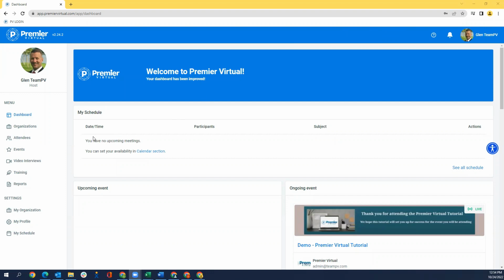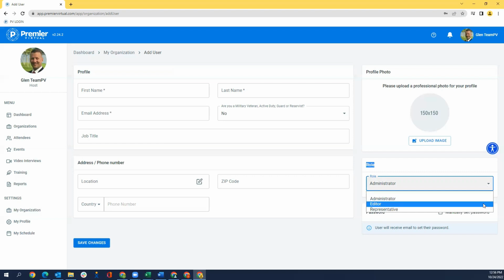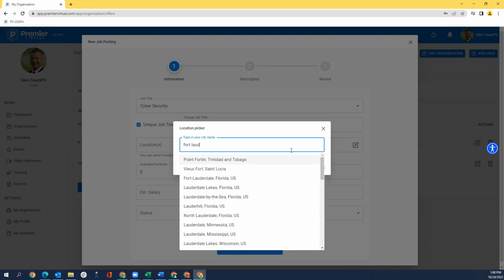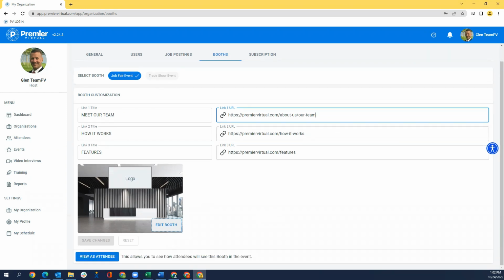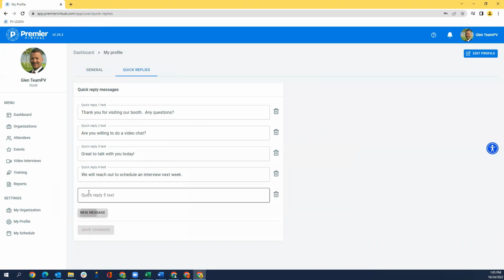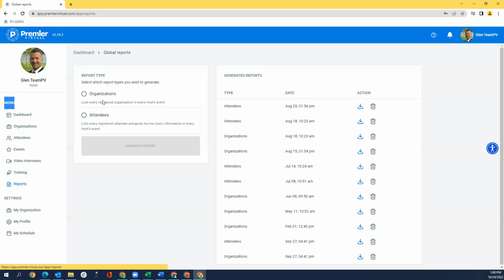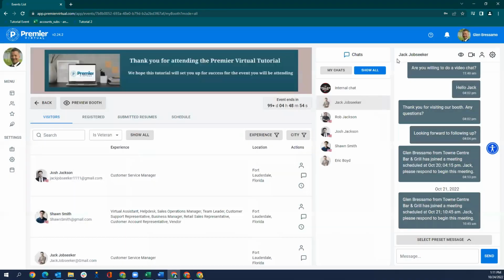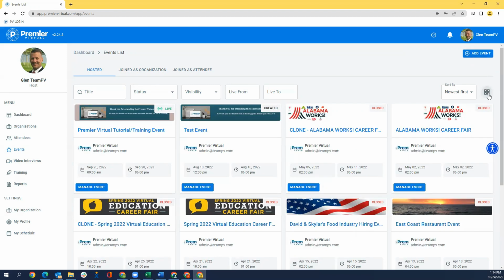Training Video for Hosts of an Event - Part 1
This is the first of two-part video training to learn how to host an event on the Premier Virtual platform.